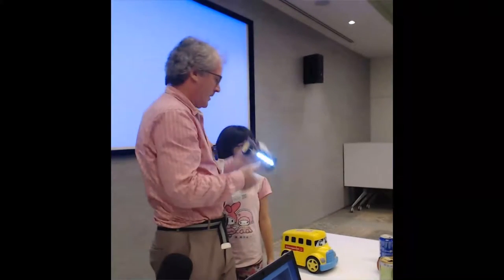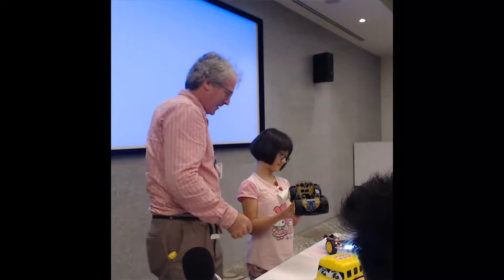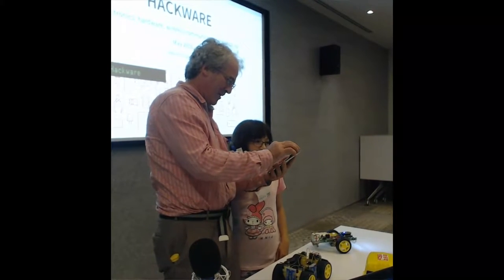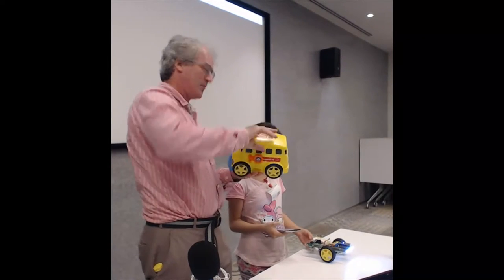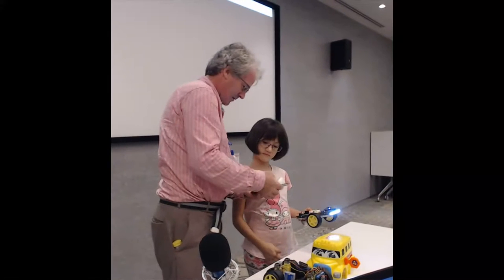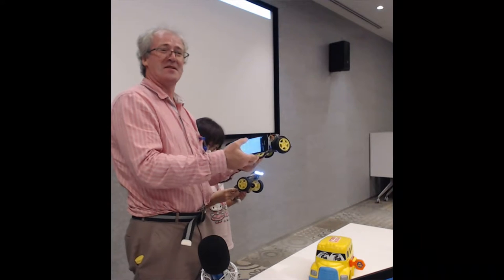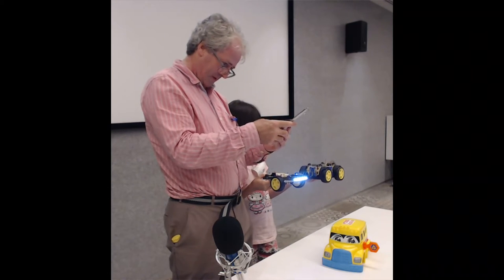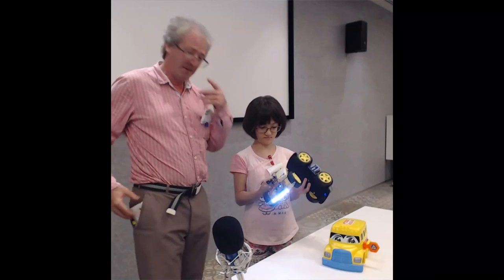Show and Tell - Hackware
Speaker: Peter Dunne & daughter